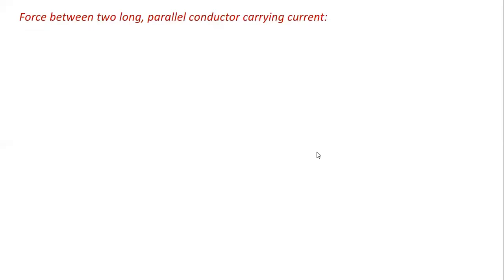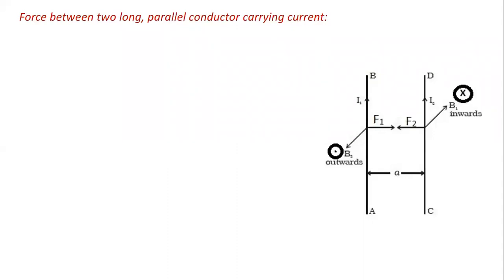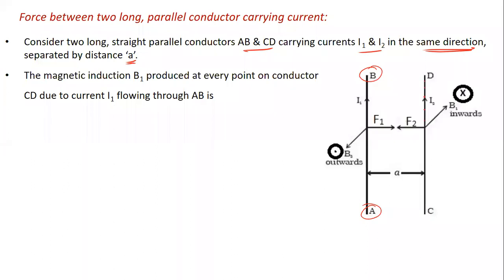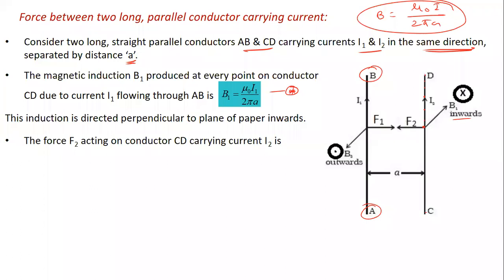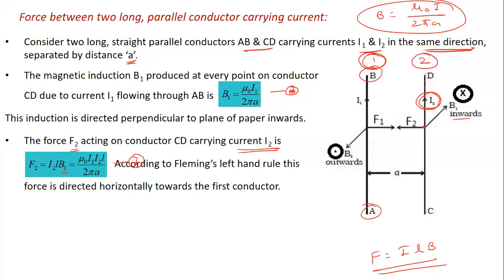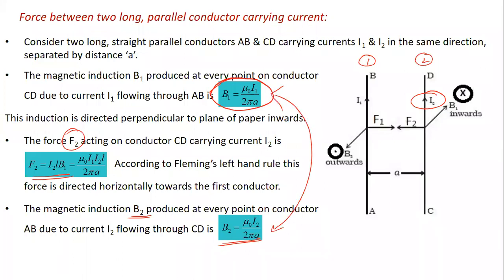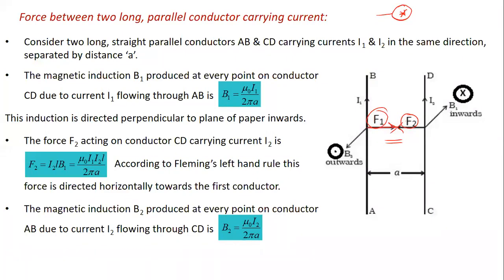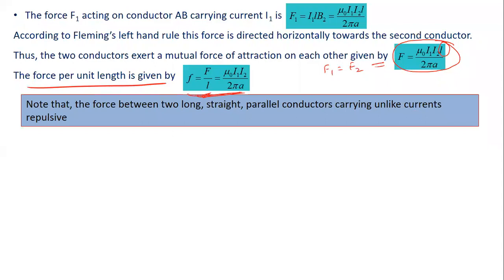Ch 10 Magnetic Field due to Electric Current | Magnetic effect part 3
Magnetic effect part 3